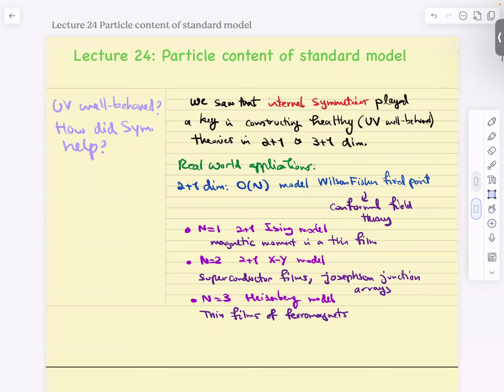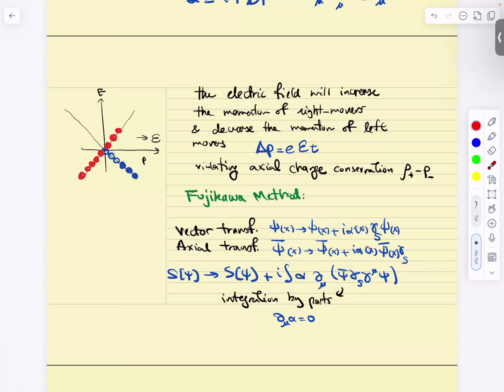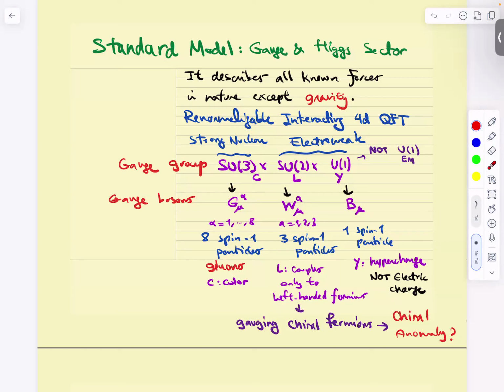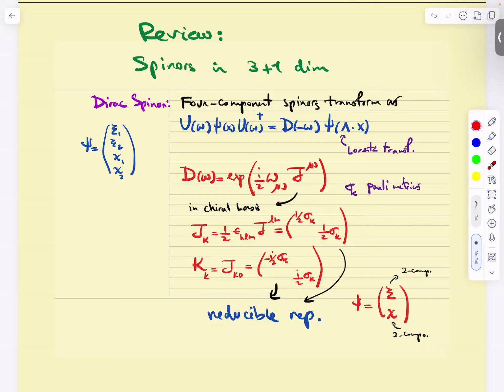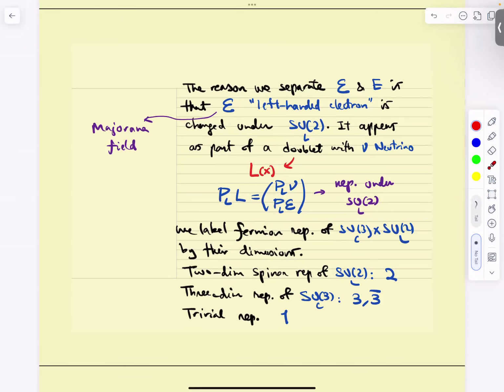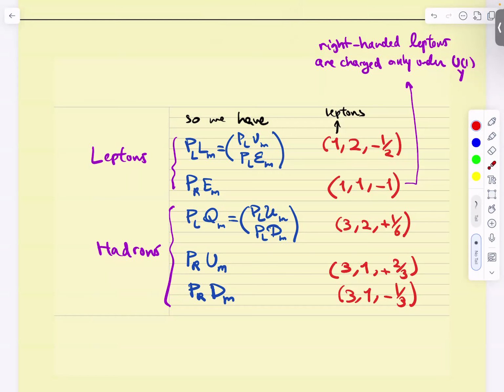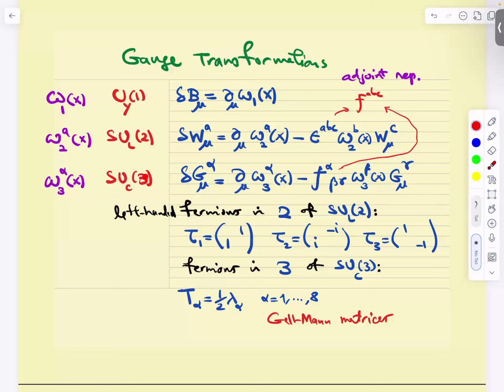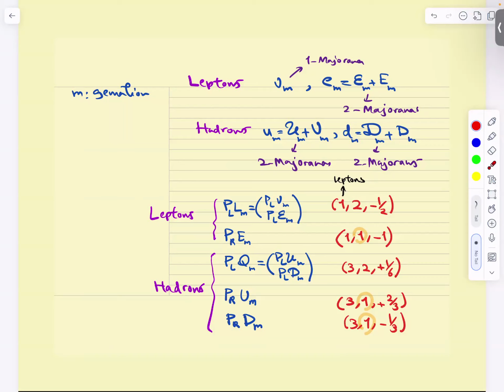Lecture 24 Particle content of standard model